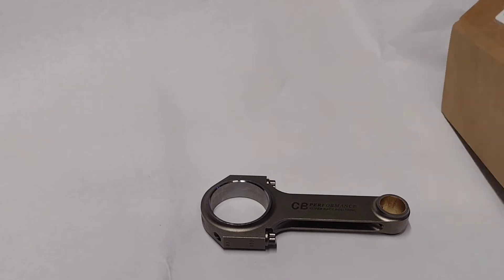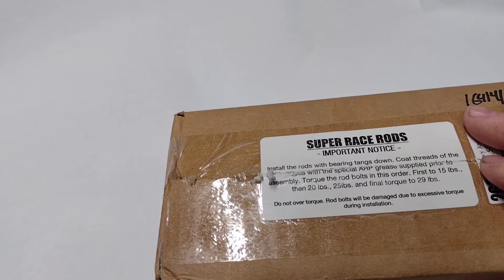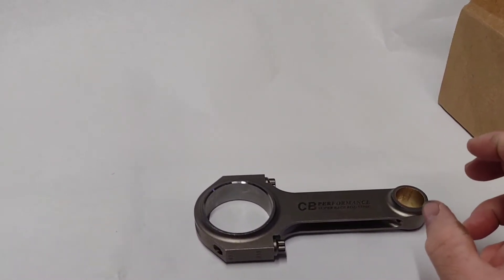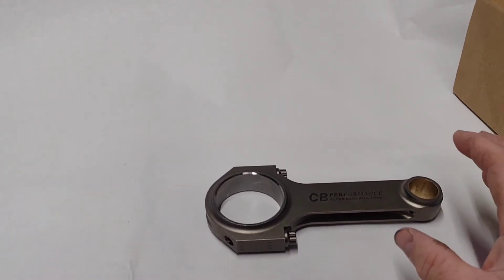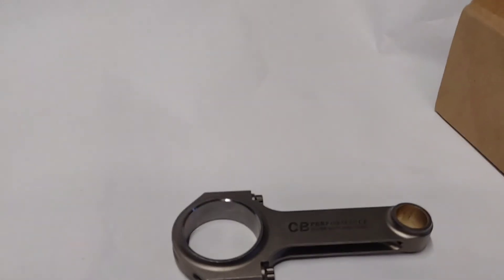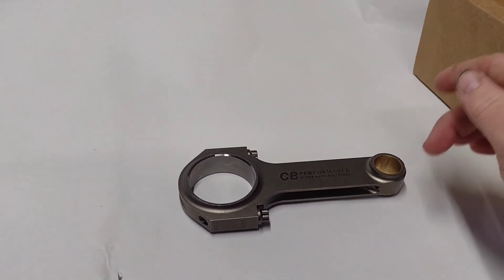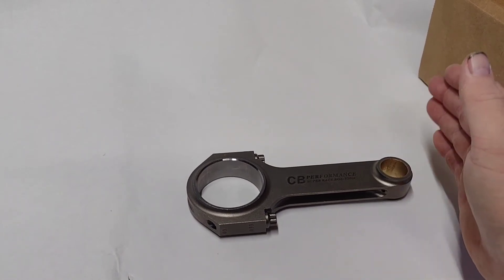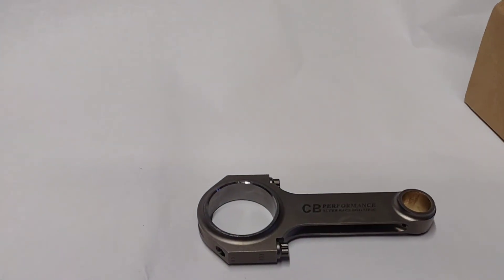CB Performance Super Race rods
Today we look at some more parts for the 2286cc Turbo. These are from CB Performance and have Chevy journals and are 5.5" long (139.7mm). They come with 5/16"  2000 ARP rod bolts. They will give us a rod ratio of 1.62 with our 86mm crank.